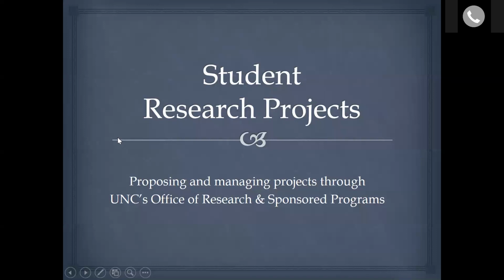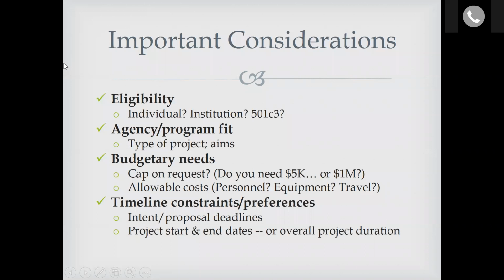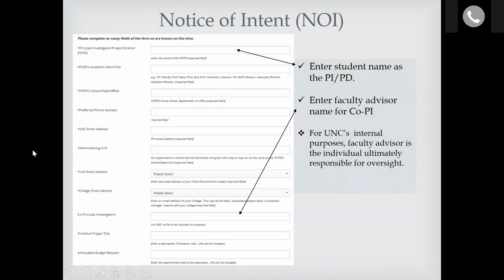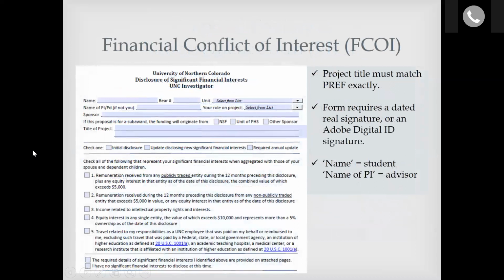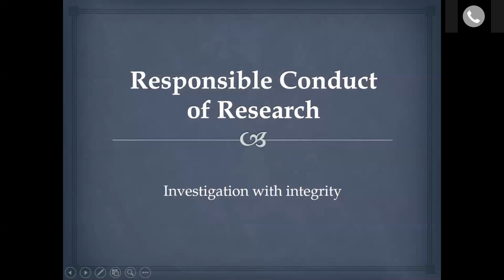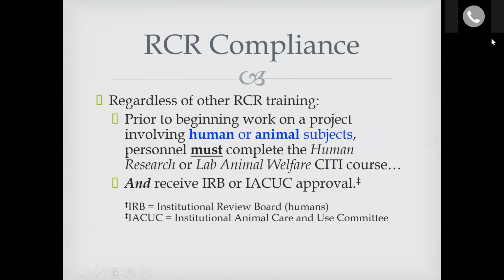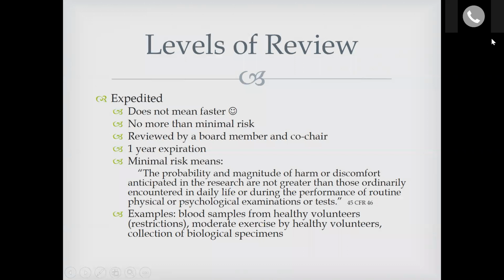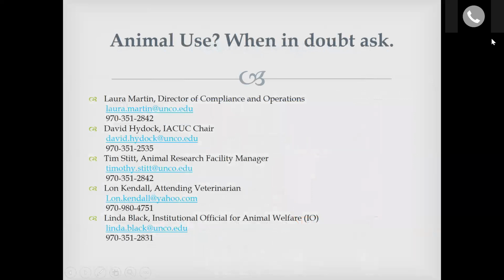UNC Graduate School- Student Research Projects Workshop